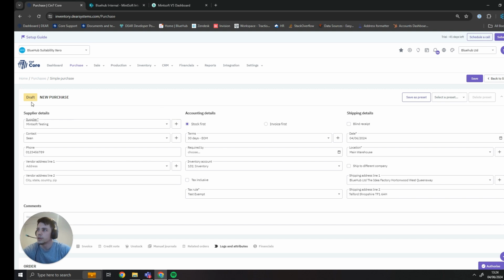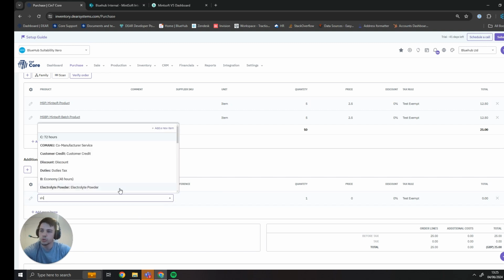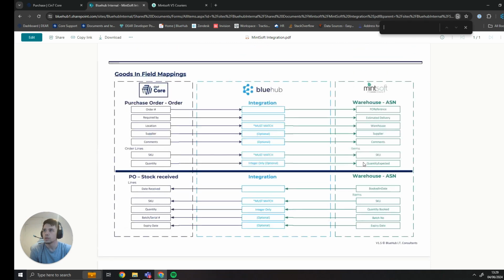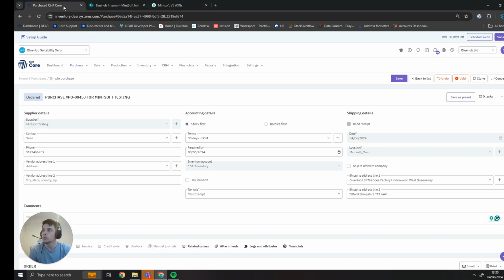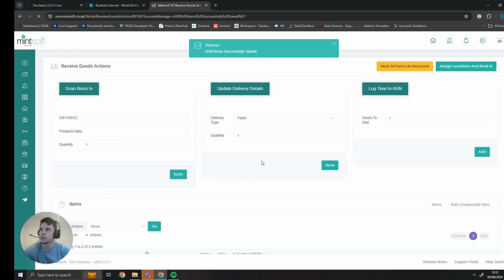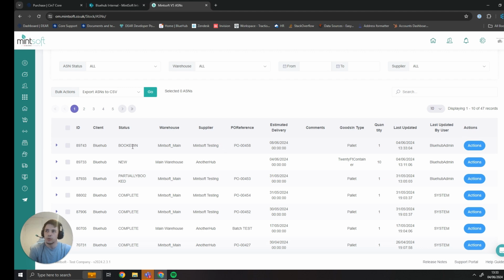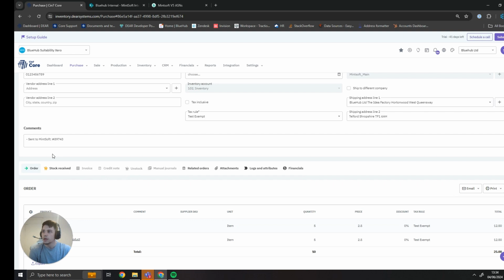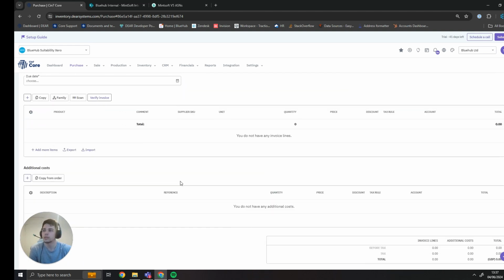Cin7 Core & Mintsoft Integration - Advanced Shipping Notices (ASN's)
This video explains how to manage purchase ASNs in Cin7 Core and Mintsoft, focusing on the integration between the two systems. The workflow starts with creating a purchase order in Cin7, which triggers the integration to create an ASN in Mintsoft. After the ASN is approved in Mintsoft, goods can be received, and the integration updates Cin7 with the stock receipt information.

Highlights
📦 The integration works by mapping purchase orders in Cin7 to ASNs in Mintsoft, ensuring location and SKU matching between both systems.
⏳ The integration runs on a regular basis, pulling data from Cin7 and updating Mintsoft accordingly.
☑️ Once goods are received in Mintsoft, the integration updates Cin7 with the stock receipt information.
🚧 Serial numbers are currently not working with the integration due to a potential user issue or a missing feature in Mintsoft.
🧾 Invoices can only be created after the stock receipt is available as a draft in Cin7.